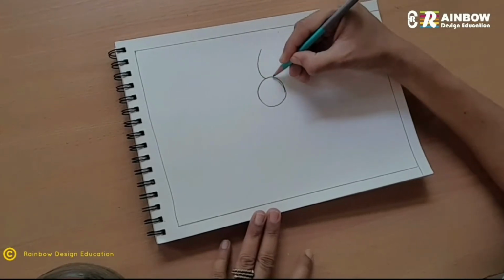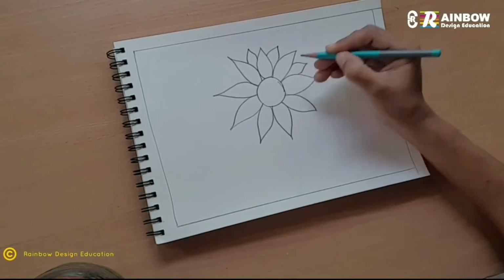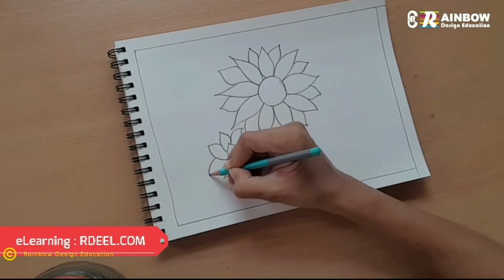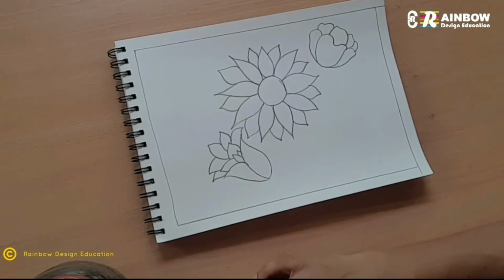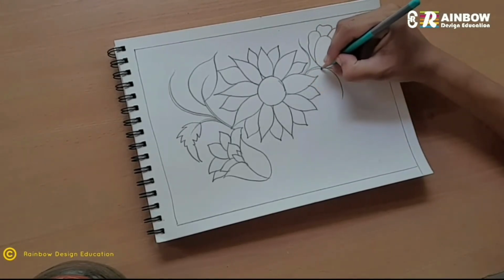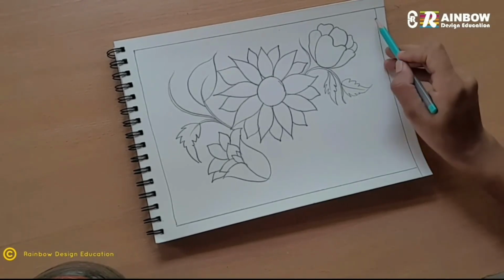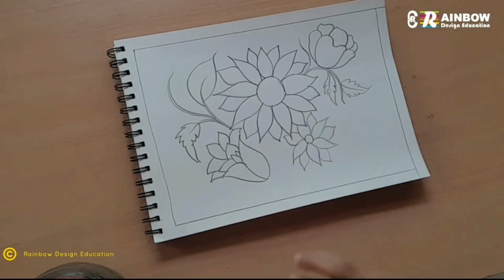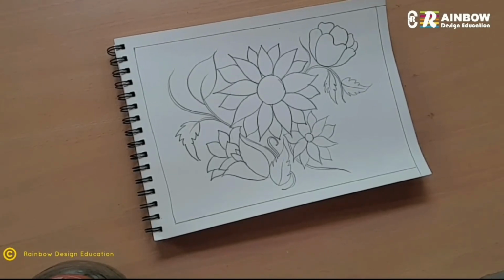Learn ! Mix Media Flower - Part 1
We Offer Free Video Lessons Of Art Training For 6 To 60 Years for kids drawing,  Sketching , Canvas Painting & Fineart Diploma , Interior Design , Fashion Design & Art Workshops .

Make Sure To Like, Favorite this video and Subscibe if you haven't do so already at

My Self Sneha work as an Art Consultant from 2005 , Mother Of Two naughty Boys & Wife Of Creative Husband. Teaching Art Become Owner Of An Art & Craft Gallery,  Founder Of Rainbow Art  provide art education with fun.

Other Video To Watch

SHEDULE